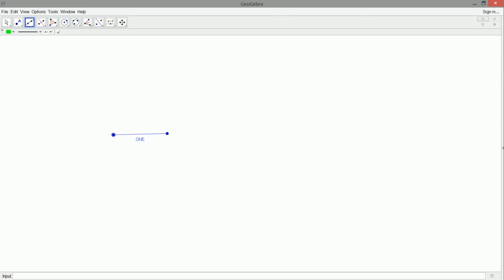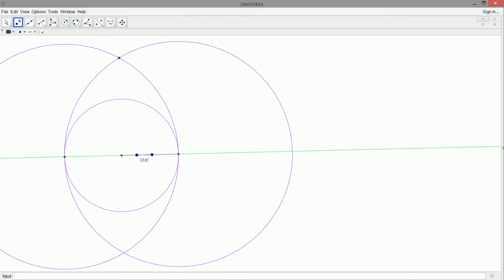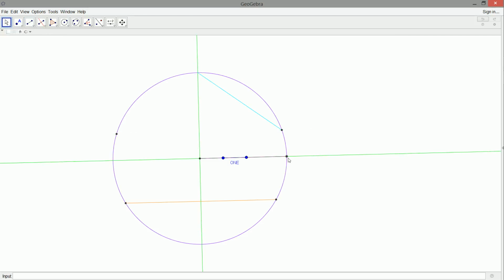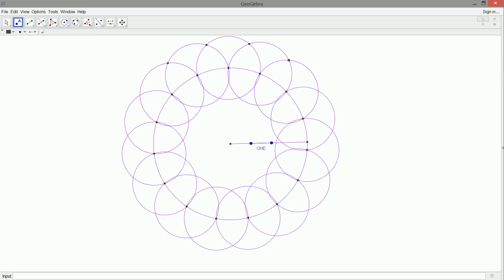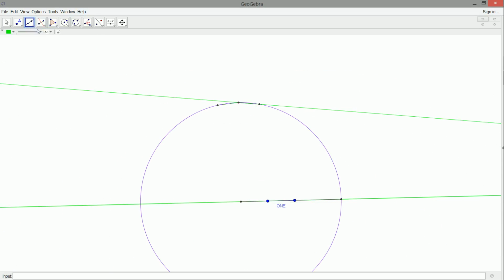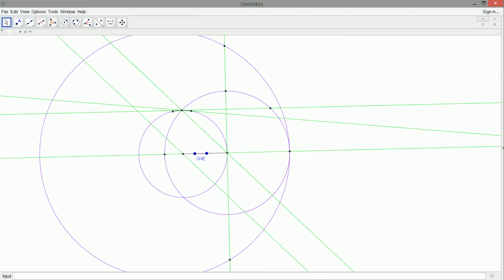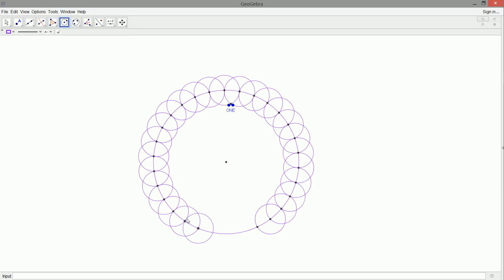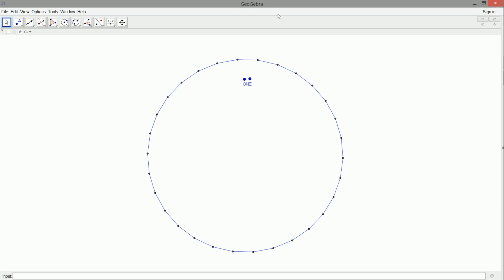Straightedge and Compass - Regular 30 gon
Constructing a regular convex 30-gon using only a compass and straightedge. Enjoy!